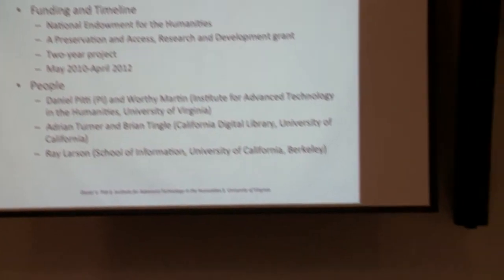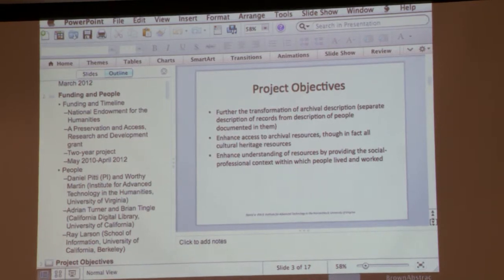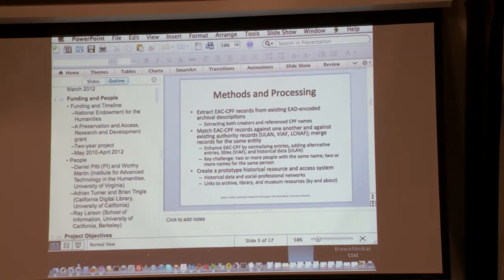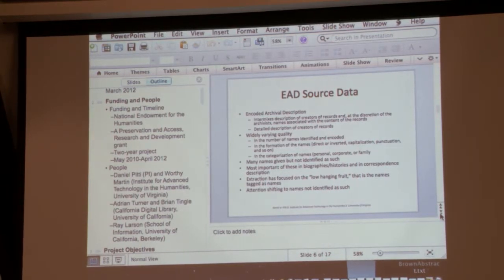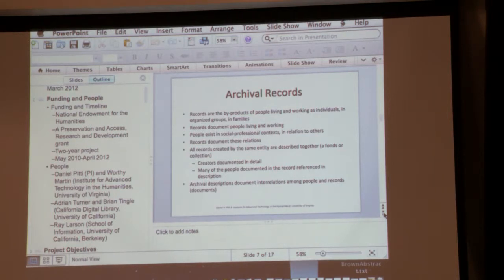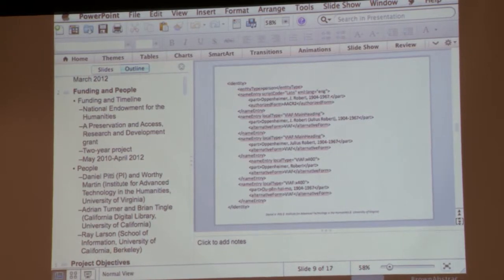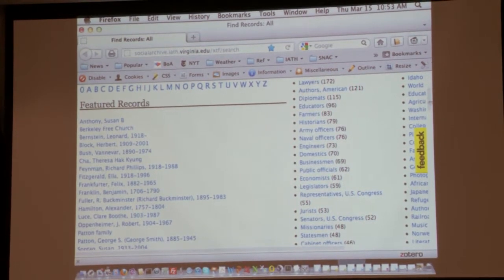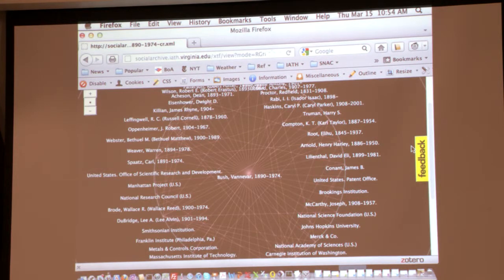KODM 2012 Day 2 Case studies: Research ontologies (Daniel Pitti)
Daniel Pitti, "EAC-CPF"